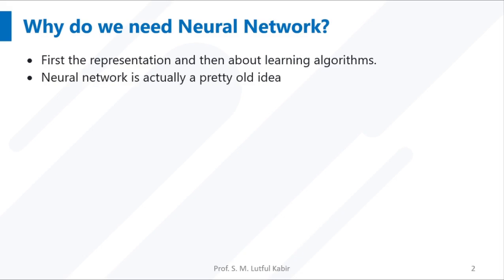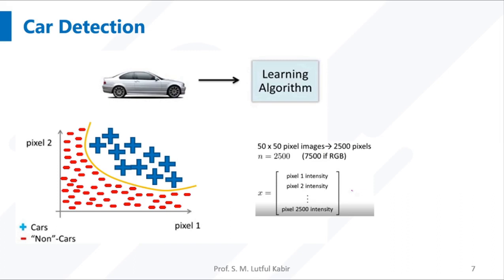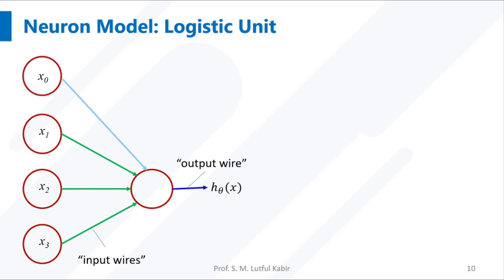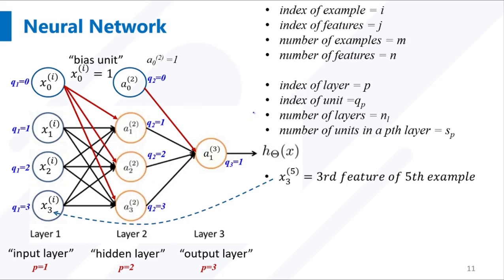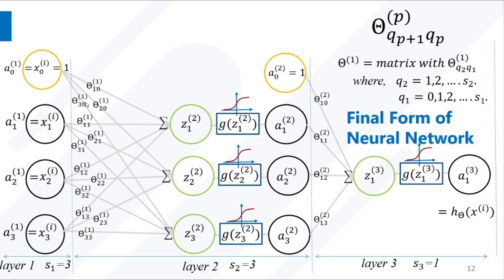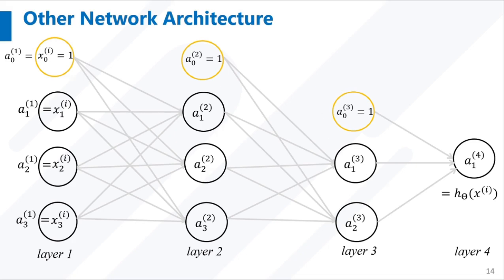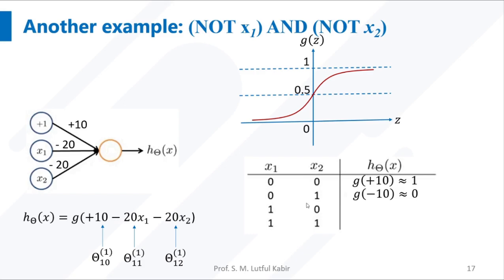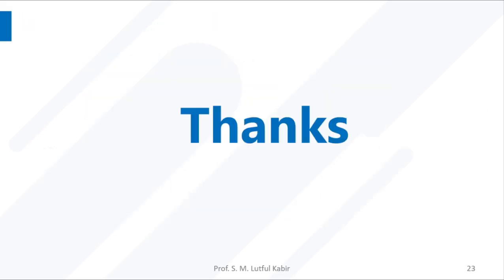April 2020 - Advanced Machine Learning - Lecture 5 - Dr. S.M. Lutful Kabir Sir - BUET IICT